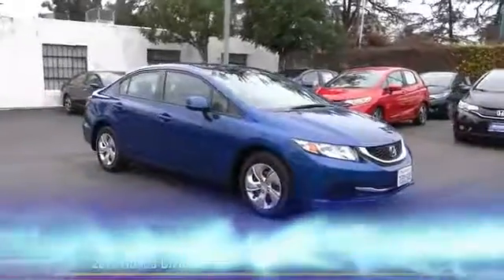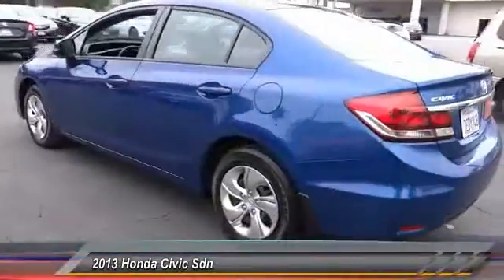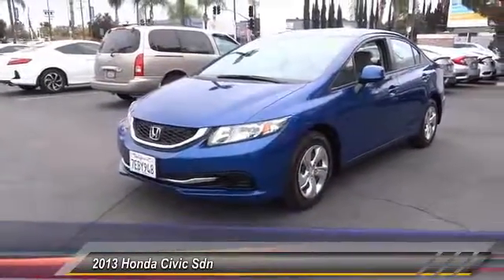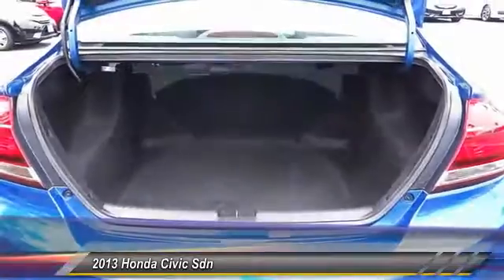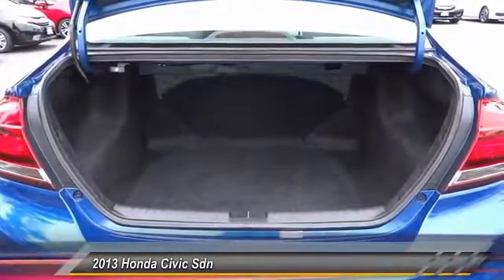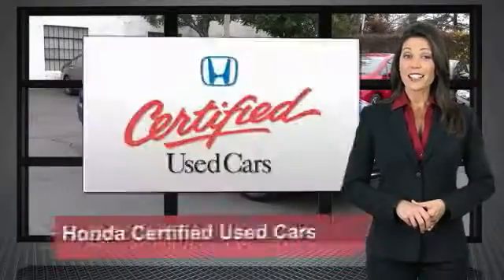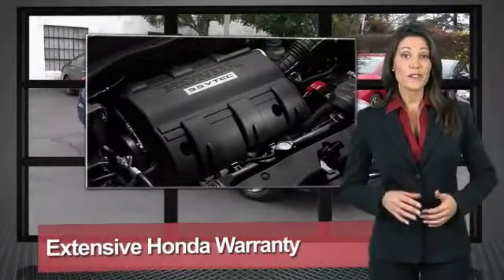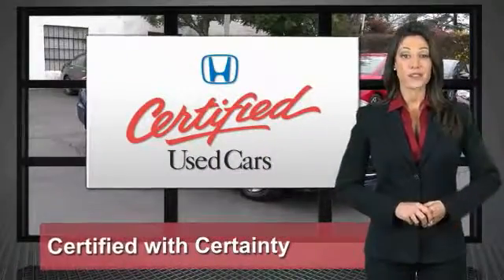2013 Honda Civic Sdn Pasadena Los Angeles Glendale Alhambra Cerritos Orange County 513984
2013 Honda Civic Sdn 4DR AUTO LX

HONDA OF PASADENA IS A NEW AND USED HONDA DEALERSHIP PROUDLY SERVICING LOS ANGELES, PASADENA, GLENDALE, ALHAMBRA, CERRITOS, & ALL NEARBY CITIES. THIS BLUE 2013 Honda CIVIC SDN IS EQUIPPED WITH A 1.8L I4 SOHC 16V i-VTEC, AUTOMATIC TRANSMISSION, AND RECEIVES AN ESTIMATED 28 City/39 Hwy MPG. CONTACT HONDA OF PASADENA TO SCHEDULE A TEST DRIVE AND TAKE THIS 2013 Honda CIVIC SDN HOME TODAY, OR VISIT OUR SHOWROOM CONVENIENTLY LOCATED AT 1965 E. FOOTHILL BLVD, PASADENA, CA 91107. STOCK #: 513984 | 2013 Honda Civic Sdn 4dr Auto LX POWER WINDOWS TRACTION CONTROL SECURITY SYSTEM CARFAX Certified 1-Owner 2013 Honda CIVIC SDN 4DR AUTO LX Honda Certified. A great deal in Pasadena! Wow! What a sweetheart! How would you like riding away in this wonderful 2013 Honda Civic? This Civic is a terrific car for short trips, long trips and everywhere in between. Fuel Efficient to let you go on and on before making that trip to the gas station. Honda Certified Pre-Owned means you not only get the reassurance of a 12mo/12,000 mile limited warranty, but also up to a 7yr/100k mile powertrain warranty, a 182-point inspection/reconditioning. It is nicely equipped with features such as Honda Certified. To see more quality vehicles like this one right here just Stock #: 513984 | VIN: 19XFB2F57DE289832 | 2013 Honda Civic Sdn 4dr Auto LX POWER WINDOWS TRACTION CONTROL SECURITY SYSTEM Honda of Pasadena AT HONDA OF PASADENA, OUR GOAL IS TO SELL THE BEST VEHICLES AT THE LOWEST PRICES AND TREAT OUR CUSTOMERS WITH RESPECT. AS A CALIFORNIA HONDA DEALER, WE BELIEVE WHEN YOU CHOOSE HONDA OF PASADENA YOU ARE MAKING THE RIGHT CHOICE.